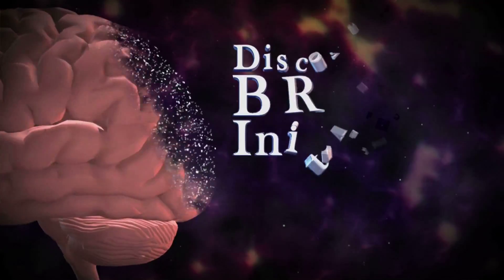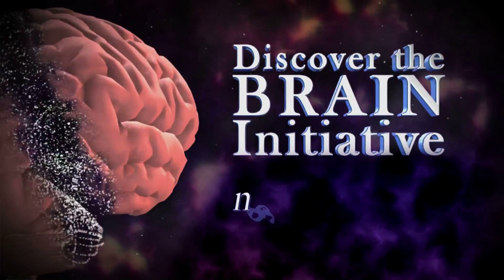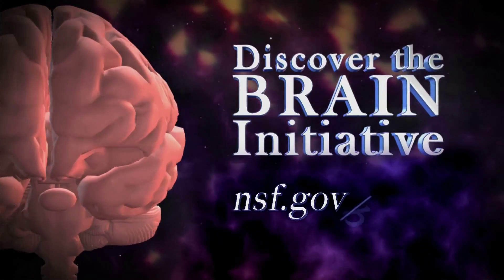How do environment and genetics influence the cichild fish's brain?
Cichlids provide excellent model organisms for such studies because thousands of species of cichlids have evolved; many of these species are genetically similar but behaviorally and socially different from one another. Hofmann is using the diversity of cichlid species to help identify which genes regulate various behaviors and evaluate how different social environments affect brain function and behavior.

For more information about the BRAIN Initiative visit:

nsf.gov/brain